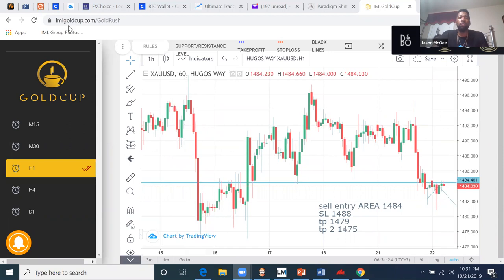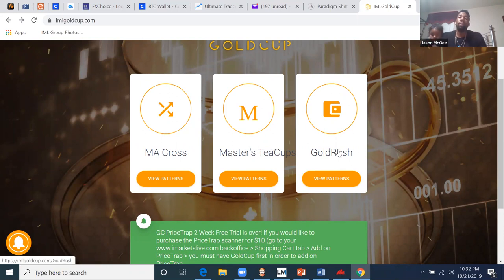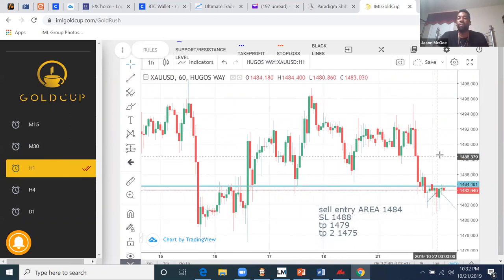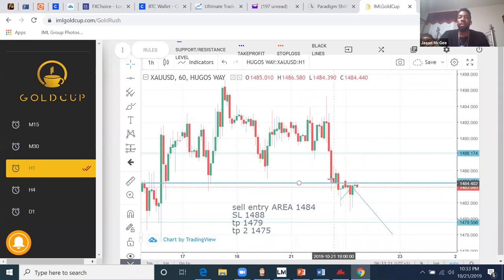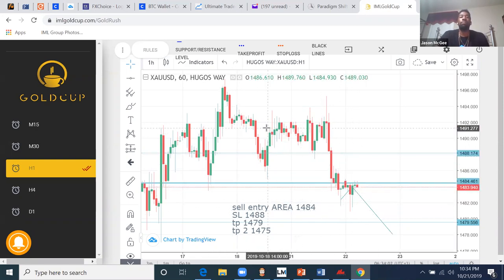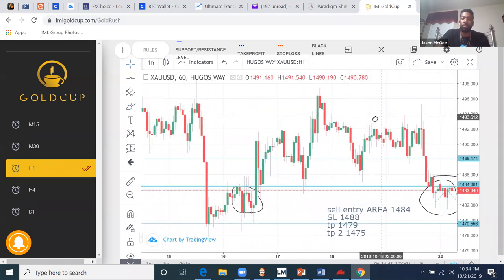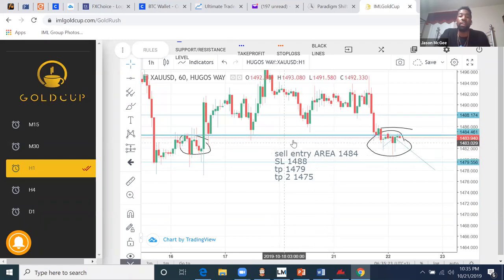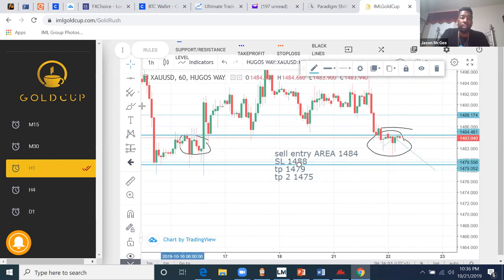What is GoldCup?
Jason talks about a very popular IM Academy product called GoldCup.